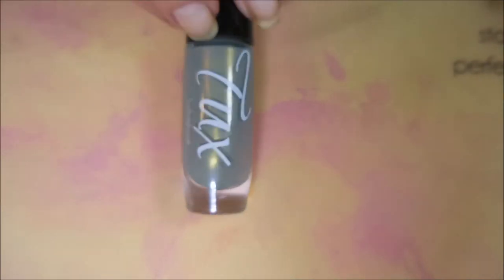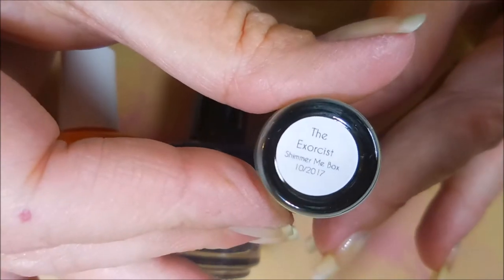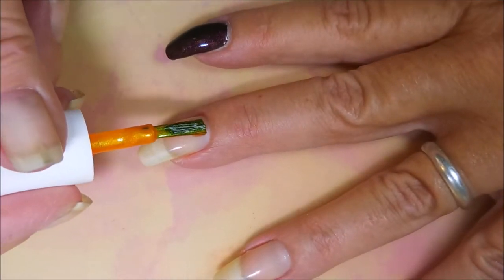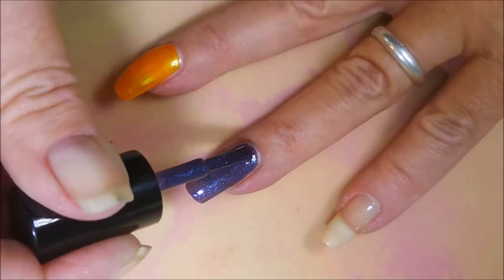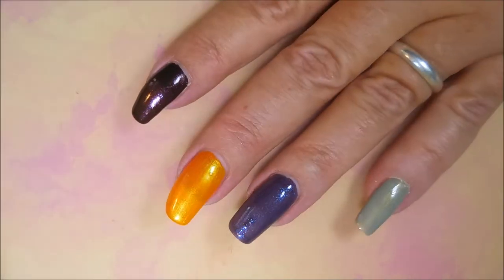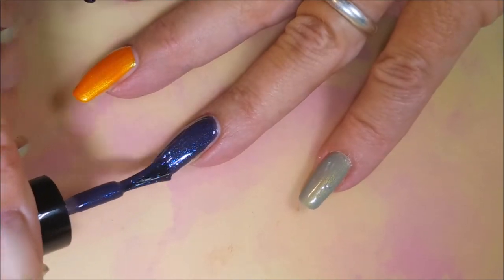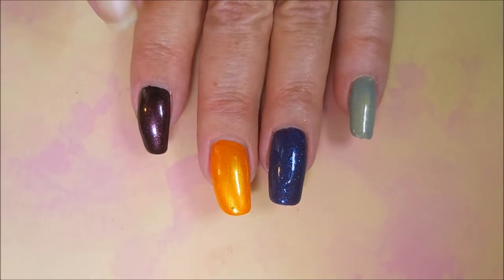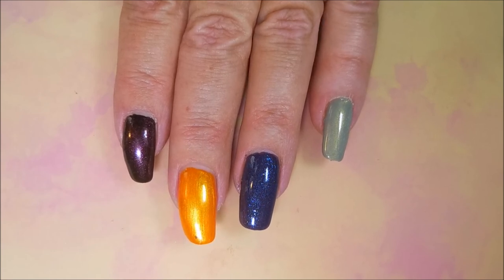Shimmer Me Monthly Box Oct 2017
In this video I called it the October 2016 Shimmer Me Monthly box, I must really be loosing my mind. it's the October 2017 box. LOL

Tina

Shimmer Me Monthly Box:
$36 + 4 Shipping (US)

                             Some Of My "Go To" Products:
Base Coat: Nailtiques Forlumla 2
Top Coat: Poshe'
Clean Up Brush: Sonia Kashuk Tools Synthetic Angled Eye Liner Brush - No 27
Favorite Black Cream Polish: Cirque Memento Mori
Favorite White Cream Polish: Stached Polish Luncheon

Filmed with: Nikon Coolpix S6900
Tri-Pod: LimoStudio 17" Mini Tripod AGG301
Edited with: Windows Live Movie Maker